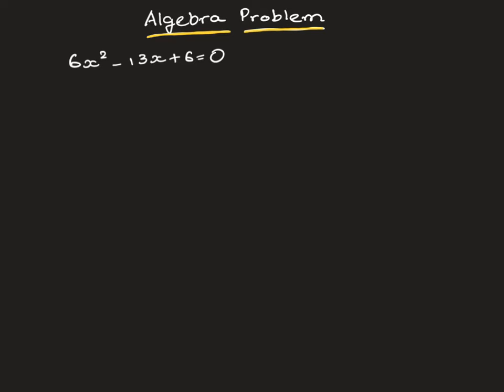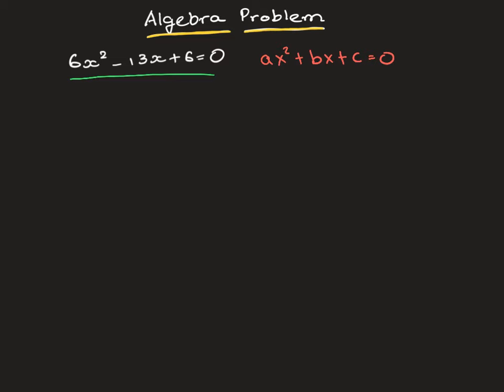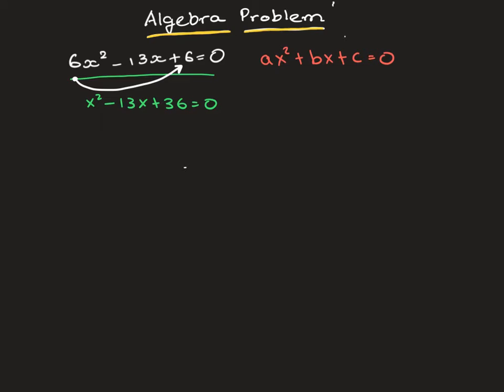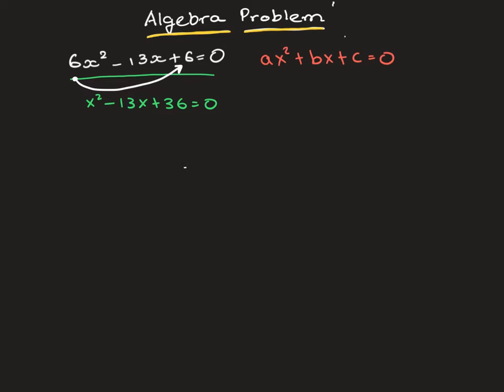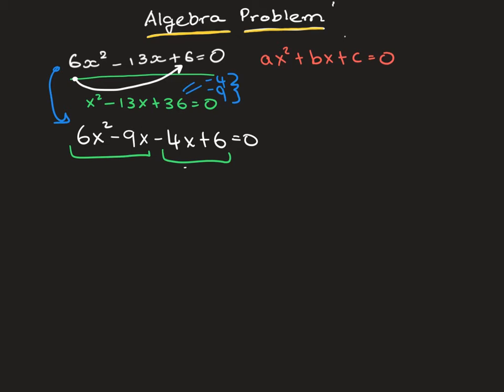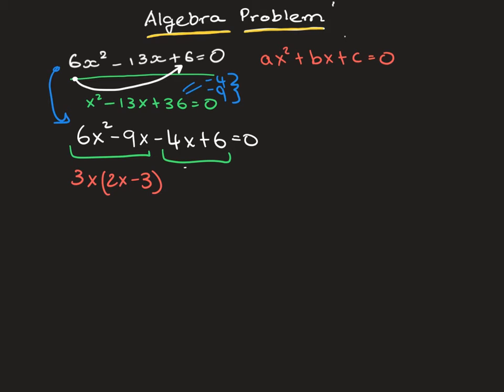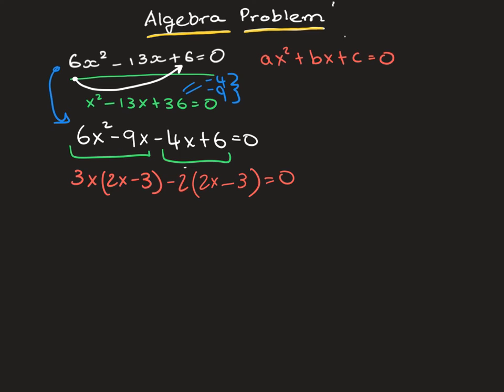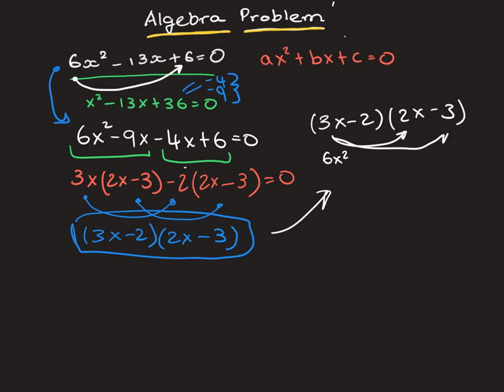Algebra problem 5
Algebra problem